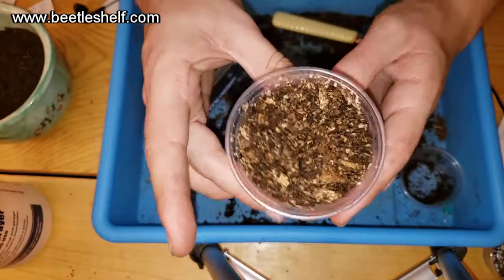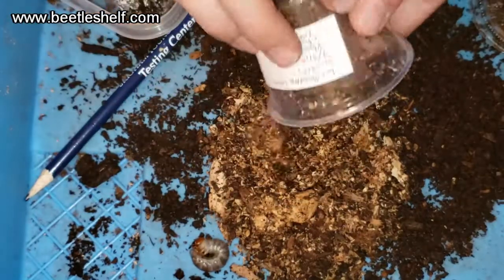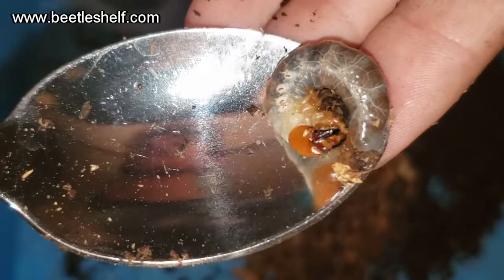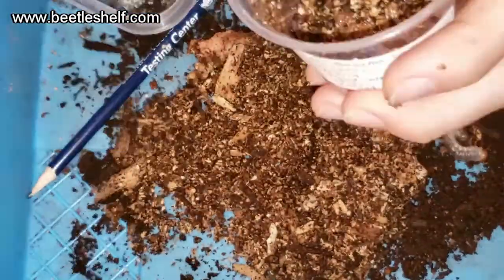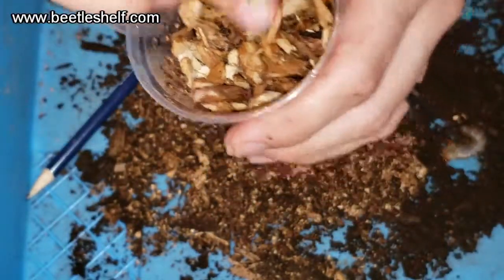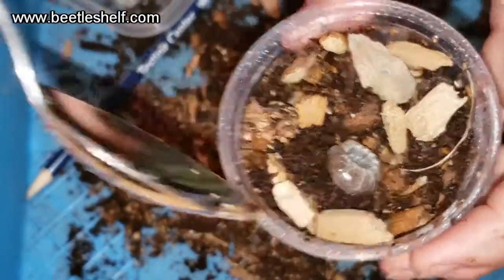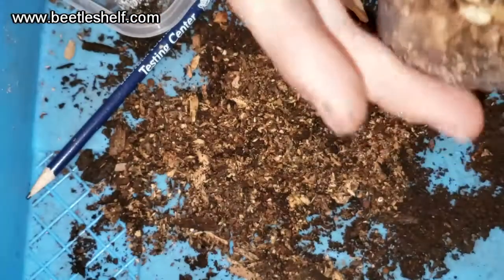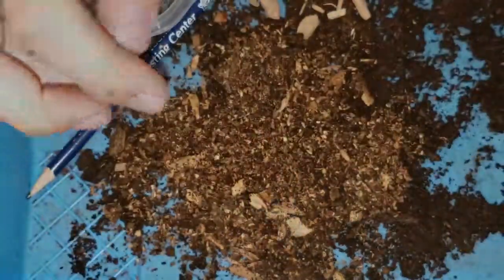Lucanus mazama - changing the substrate for an L2 larvae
We change out the wood for an L1 Lucanus mazama larvae I found in the wild and discover it's a nice size L2. I describe the process for changing out the substrate, and how used Lucanus substrate can be used as good Dynastidae or Cetoniinae substrate.